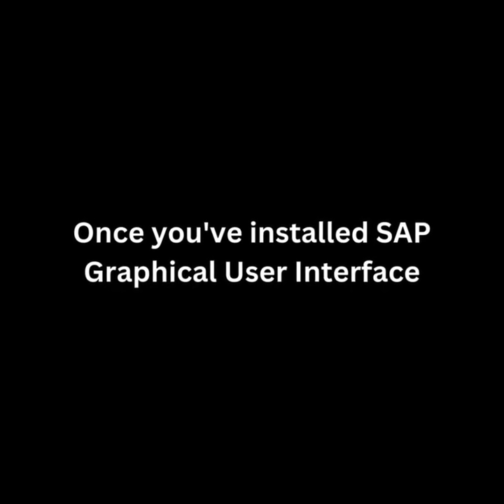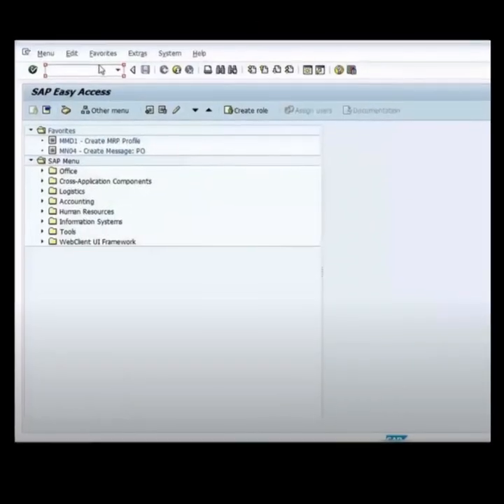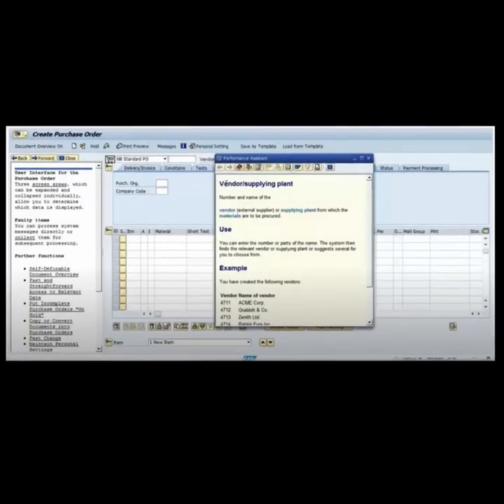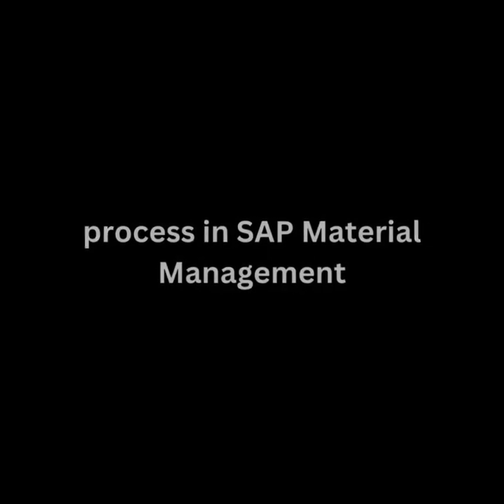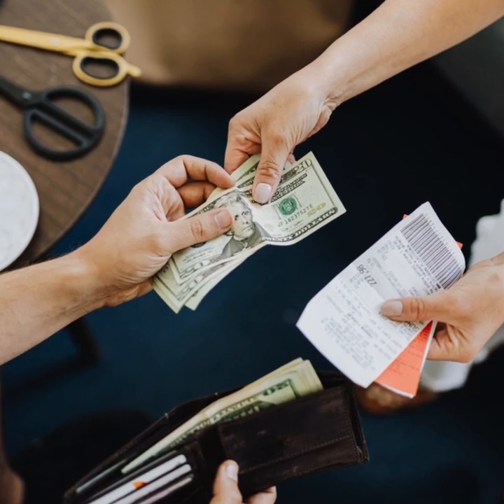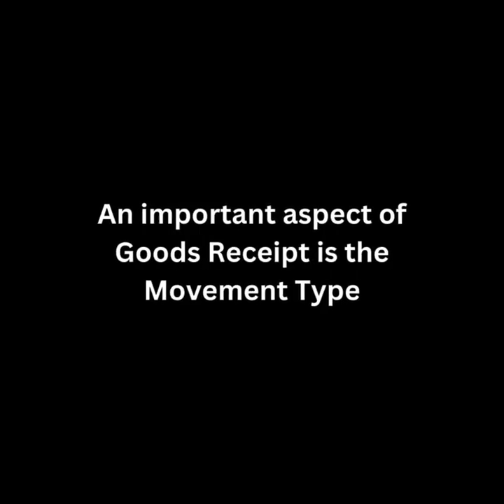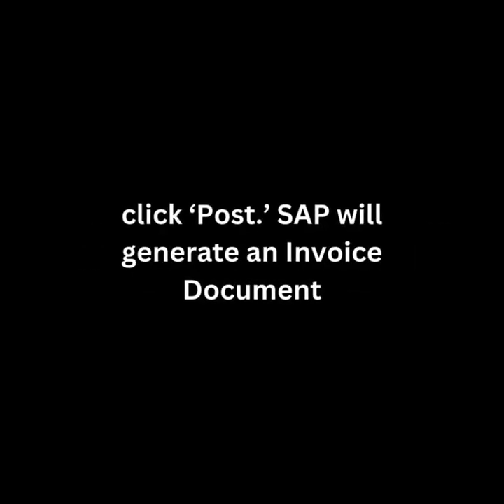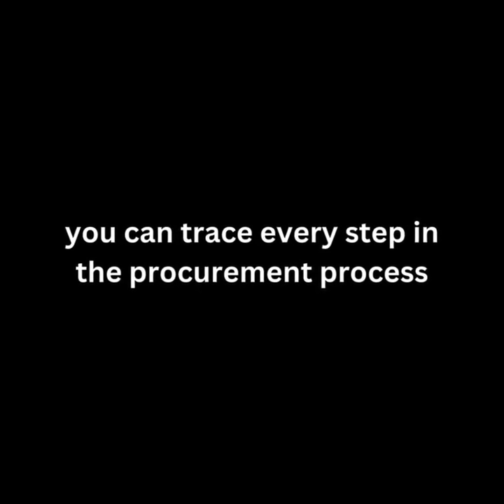SAP MM part3